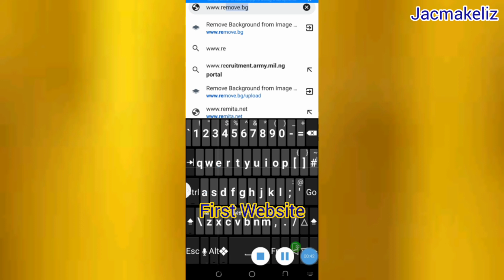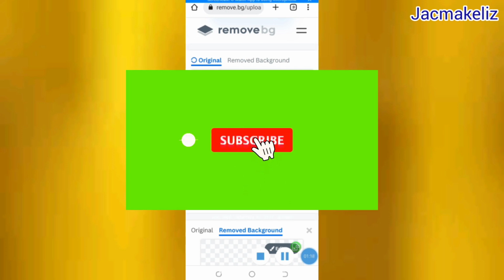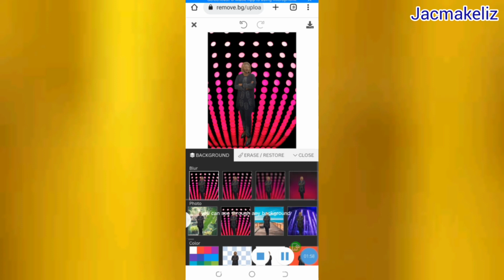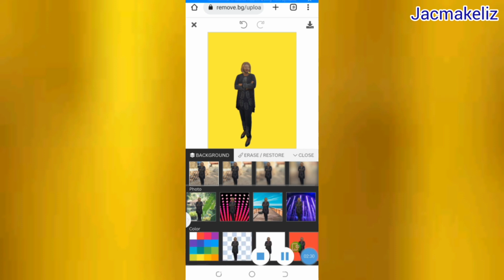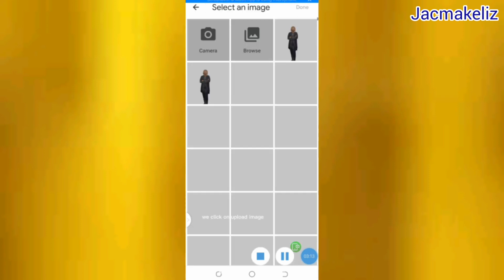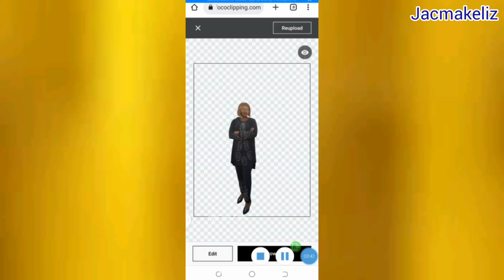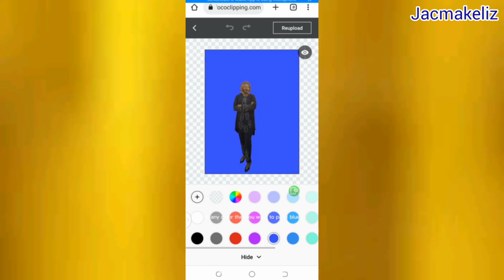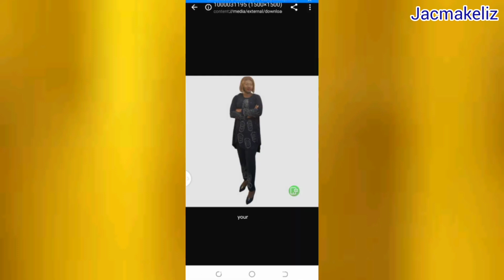HOW TO REMOVE BACKGROUND FROM PICTURE FOR FREE (2 easiest way with any smartphone)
This is a video tutorial on how to remove your background from a picture with any smartphone within few minutes using 2 easy ways. Please watch to find out.